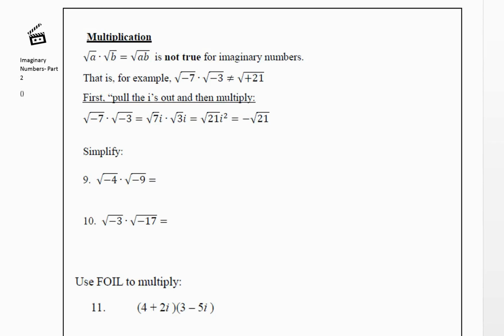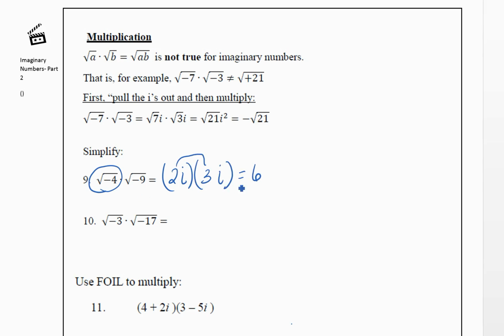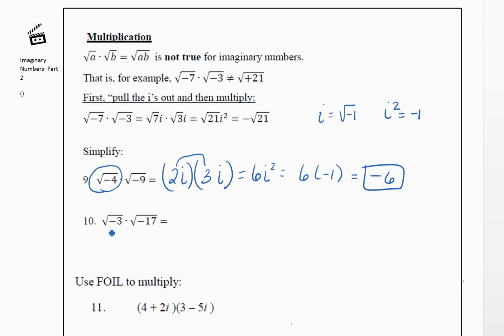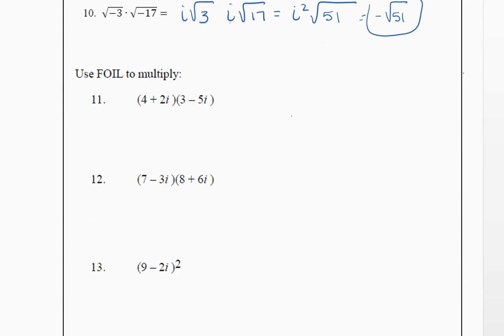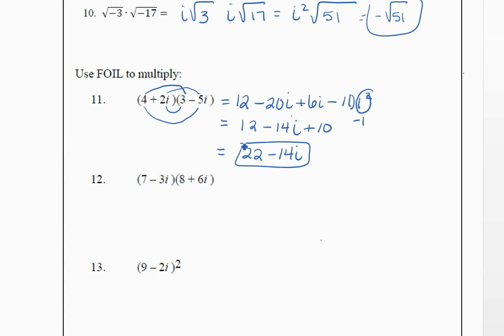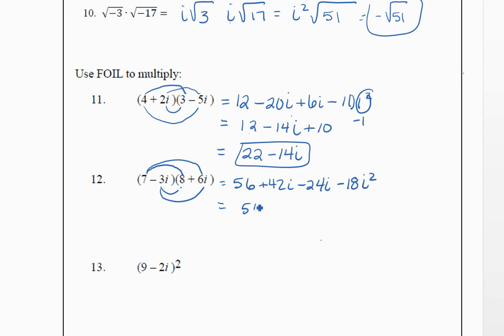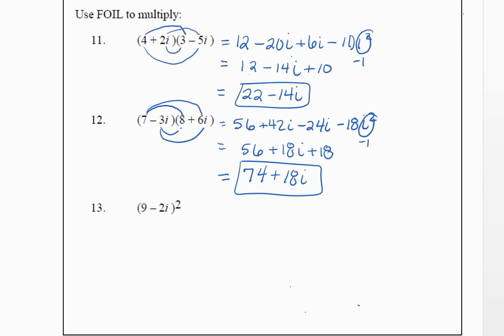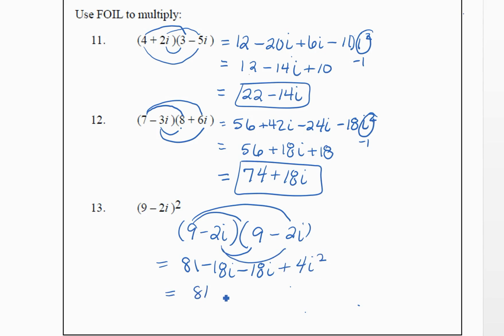imaginary numbers part 2